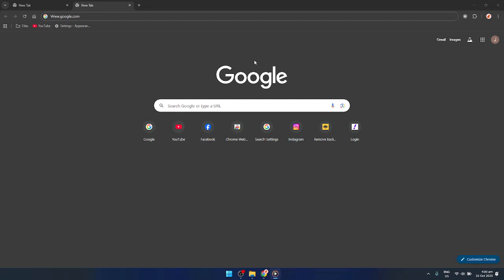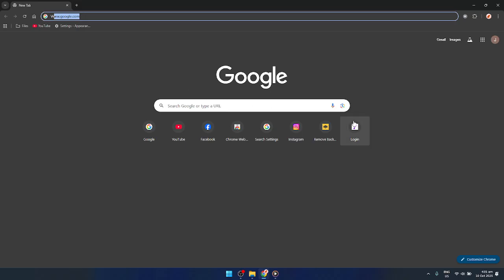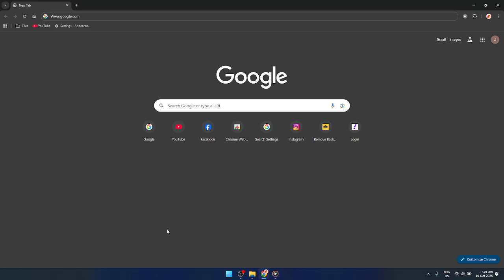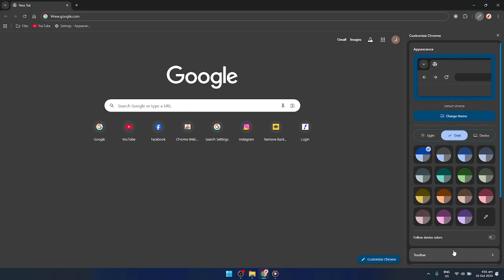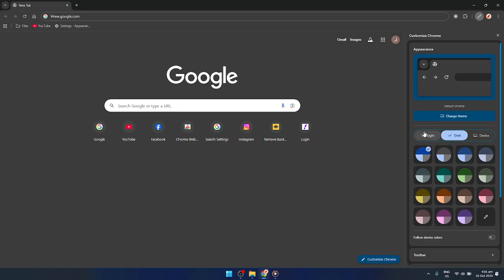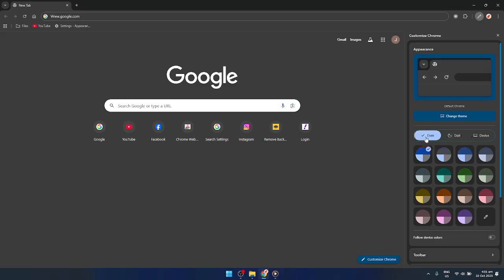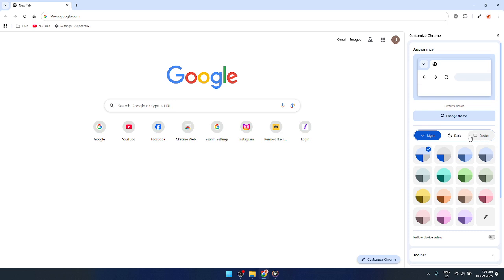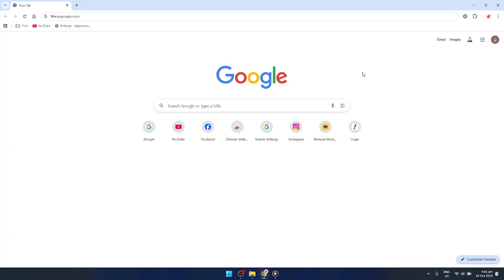How To Turn Off Dark Mode Google Chrome [2025 Guide]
In today's video we cover: turn off dark mode, disable dark mode, chrome settings, google chrome tips, chrome dark mode, how to chrome, browser settings, light mode chrome, web browser tips, dark mode tutorial, change chrome theme, google chrome guide, switch dark mode, chrome interface, user interface tips, tech tutorials, online browsing tips, chrome customization, improve browsing experience